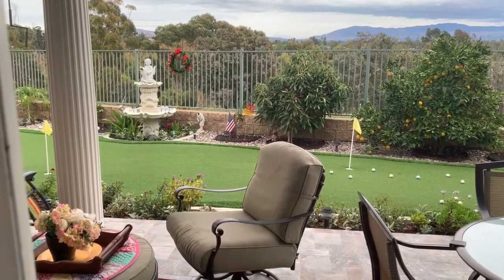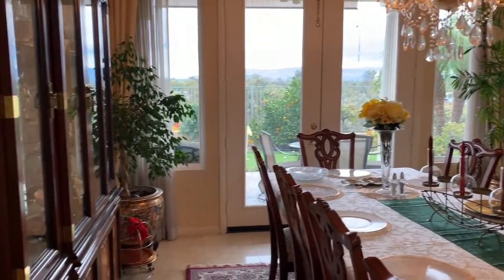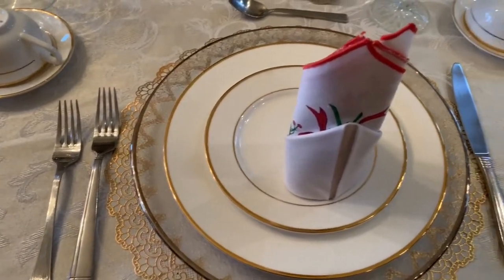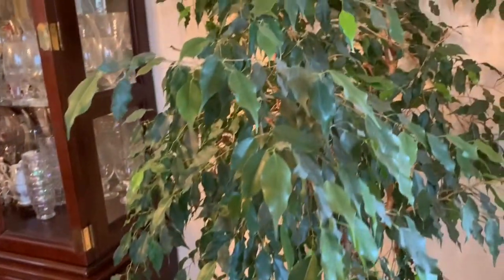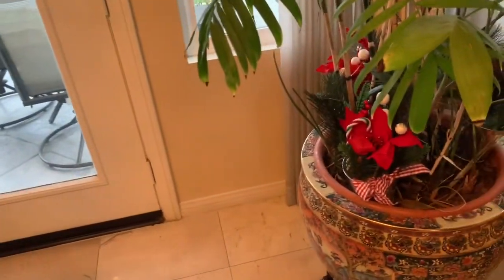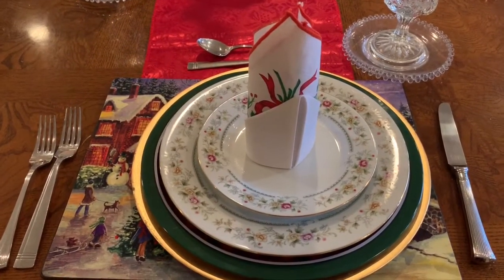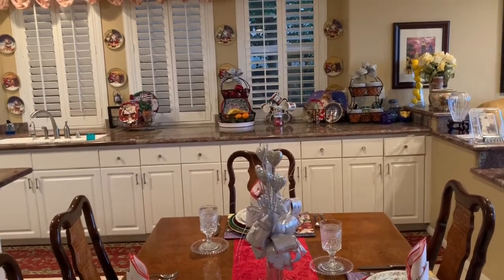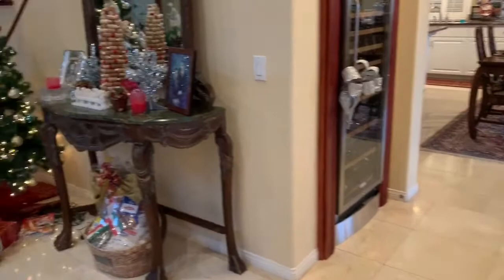DECORATE WITH ME CHRISTMAS 2019/ DINING ROOM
Hello Everyone! Today, I am decorating my Dining Room for Christmas 2019.
My first order of business  is to set the table.  My table seats 10  so I have decided to do my tablescape in a more formal manner. Starting with the tablecloth, then placemats, dinner plates, salad plates, napkins. Then for a formal setting I have set the dinner knives to the right, dinner forks & salad forks to the left., Then, desert forks and tea spoons above the place settings. The water goblets are set directly above the dinner knives, and the wine glasses are set to the right of the water goblets.

There are two china cabinets on each side of the table, and two 6 feet plants on the sides of the cabinets. Also
Hope you enjoyed watching this video, and you are inspired to decorate your dining space as well for the holidays.  I also showed a peek of my kitchen as decorated for the Christmas Holidays. One day ago, I did a Christmas Kitchen Tour which I have listed the video below .
From Our Home to Yours, MERRY CHRISTMAS! and HAPPY HOLIDAYS. Looking forward to seeing you next Friday for our Home Tour.
Stay Blessed. ( Darci)
 Video link
How To Set A Formal Dining Table (Published November 8, 2018)